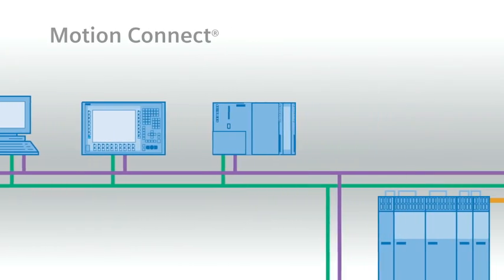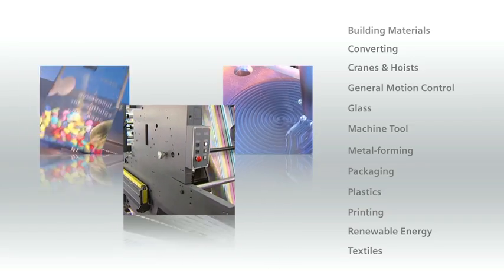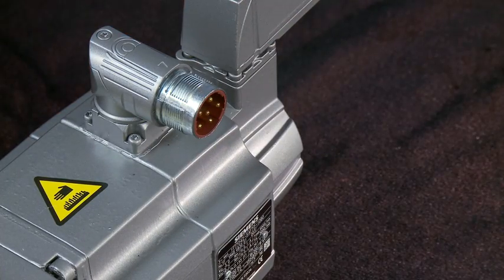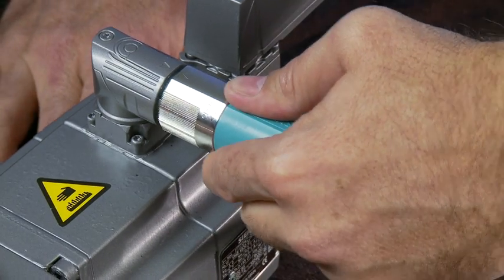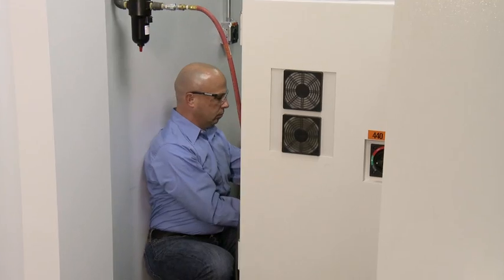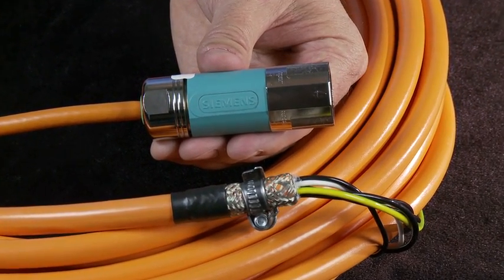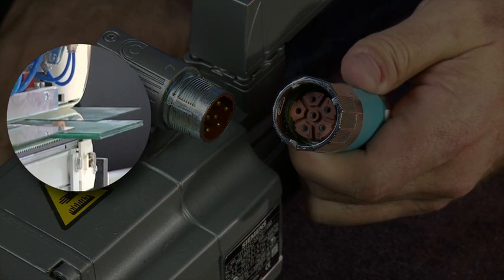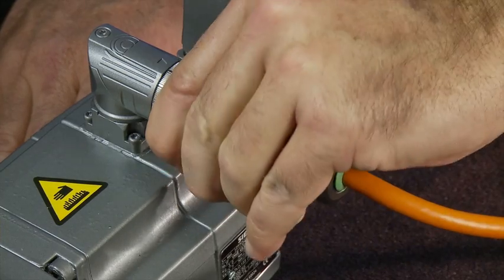Siemens Speed Connect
The Motion-Connect line of cables and connectors brings high-performance connectivity
to every Siemens motion-control system. In addition, the Motion Connect line now features an advanced quick-release mechanism, called Speed Connect.

Speed Connect makes short work of any cabling connection. Failsafe connections are easily achieved. No tools are required. Simply twist a quarter turn to the right, to lock in place. The connector, and all Motion-Connect cables, are certified to CE, VDE, UL, and UL-CSA standards.

Lock in high-performance motion-control. Only Siemens offers you the Motion-Connect line of cables and connectors, now featuring the advanced Speed Connect locking mechanism.